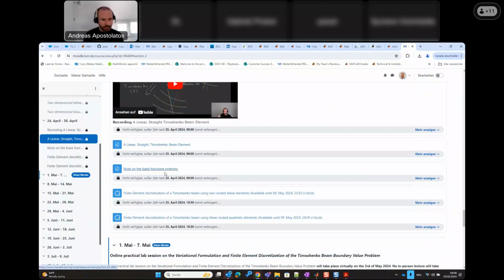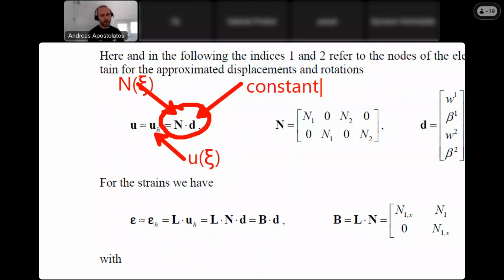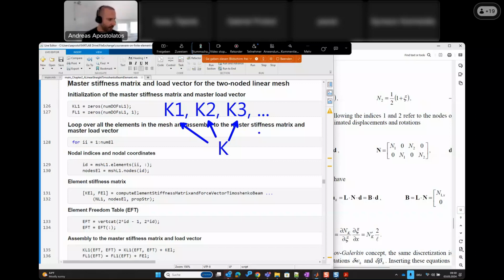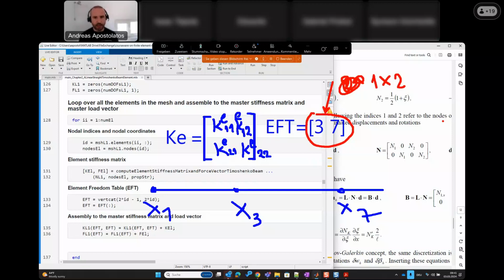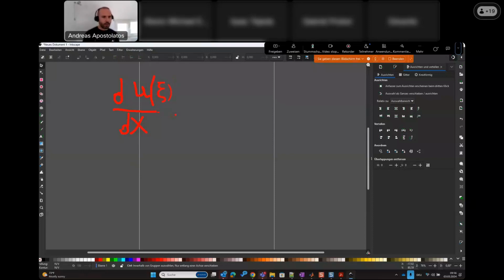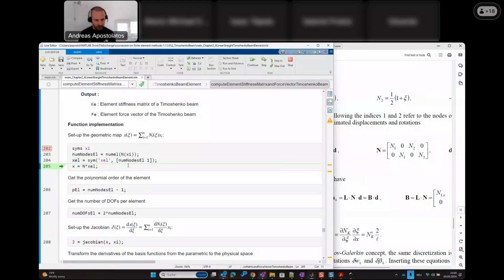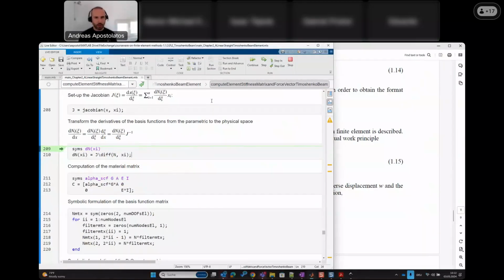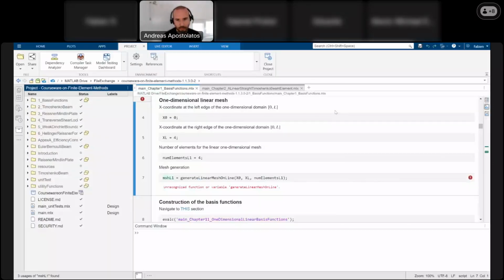Practical Lab Session 2: Variational formulation and numerical discretization of the Timoshenko beam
This recording corresponds to the first practical lab session in the frame of the course "Advanced Finite Element Methods (AFEM)" which is offered by the Chair of Structural Analysis at the Technical University in Munich,

This practical lab session discusses the variational formulation and Finite Element discretization for the Timoshenko beam problem.

The lecturer for this course is Andreas Apostolatos, PhD